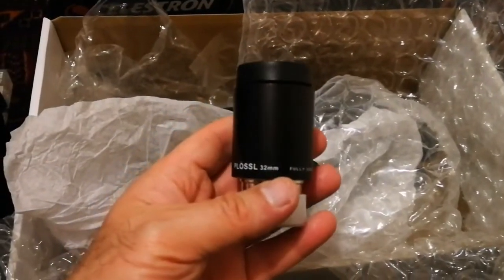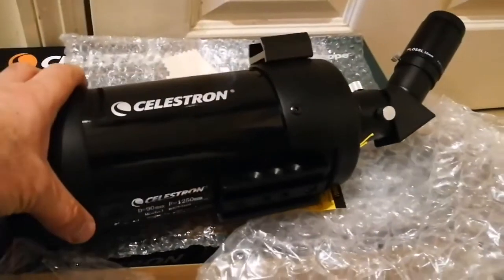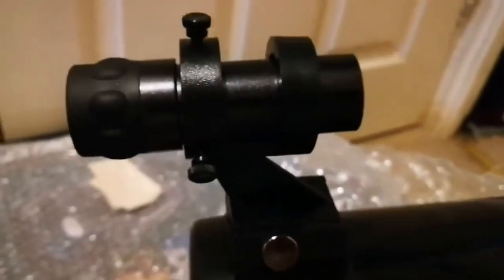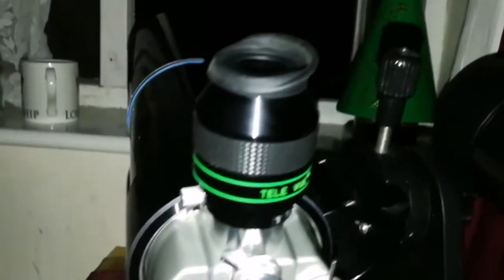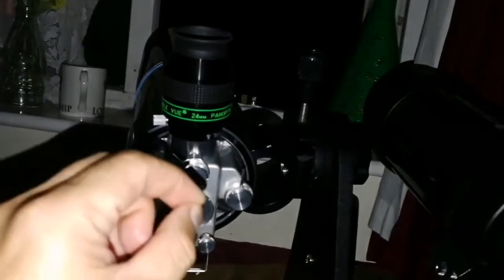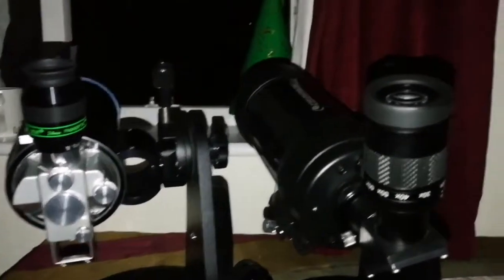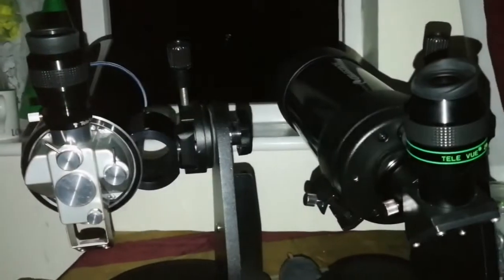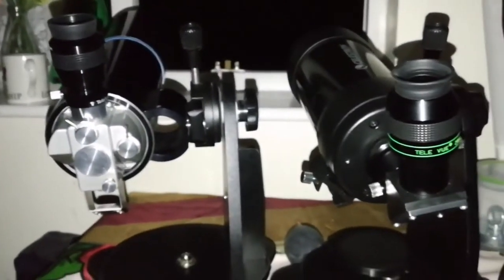Why I Chose Celestron C90 Maksutov Telescope?/ Compared With 3 Inch Questar Maksutov